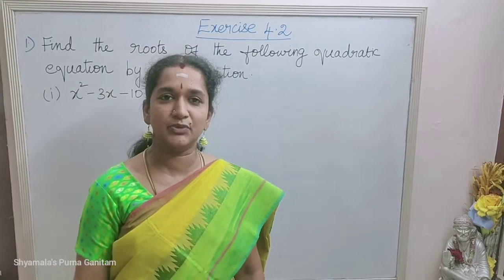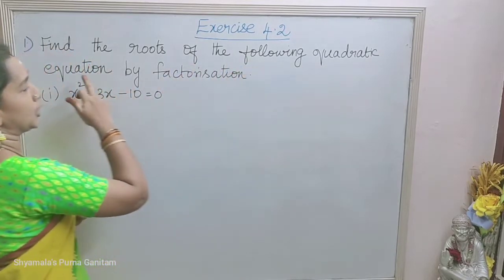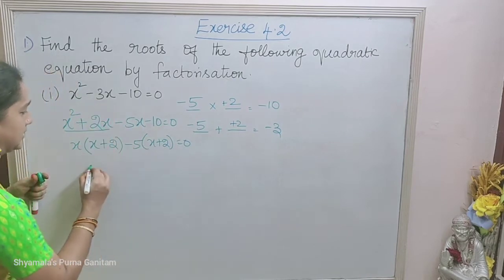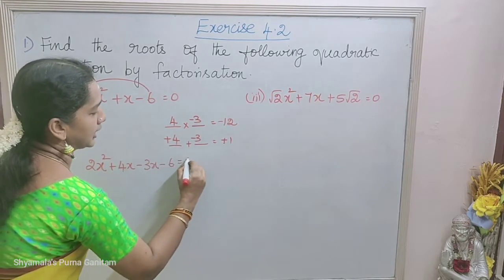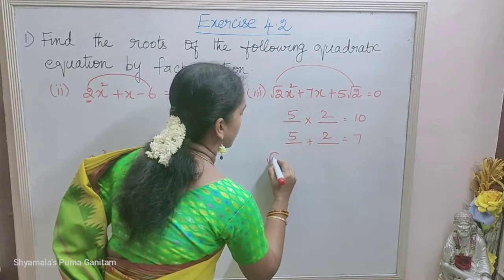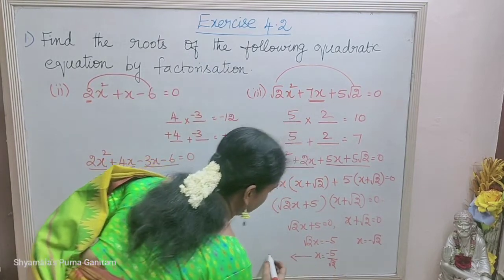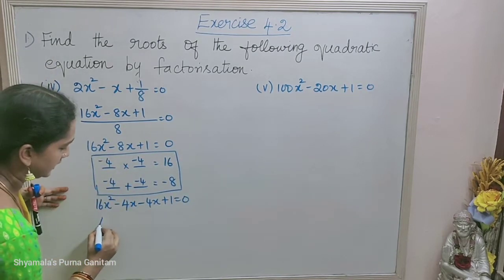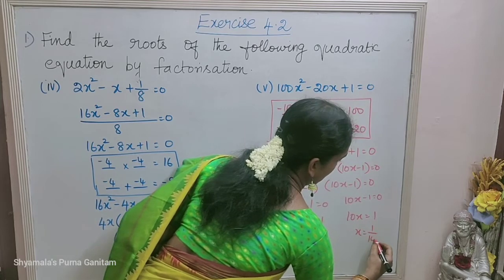CBSE Class 10 - Quadratic Equations- Ex 4.2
CBSE Class 10 - Chapter 4 -  Quadratic Equations - Ex 4.2